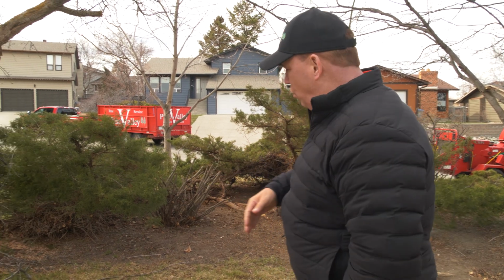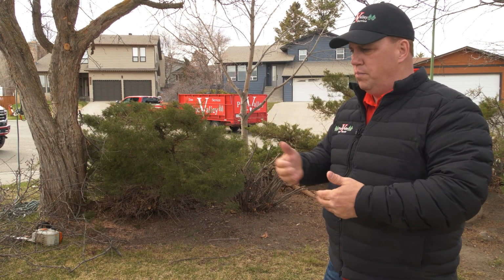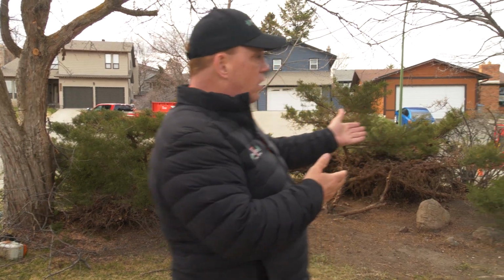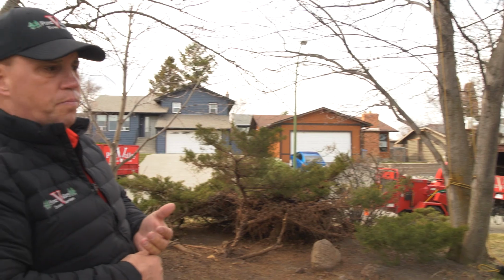The Secret to Vitality & Growth in Trees - Deep Root Fertilization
In this video,  we will be discussing the benefits of deep root fertilization for trees. Trees that receive regular deep root fertilization will have a stronger immune system, better growth, and improved vitality.